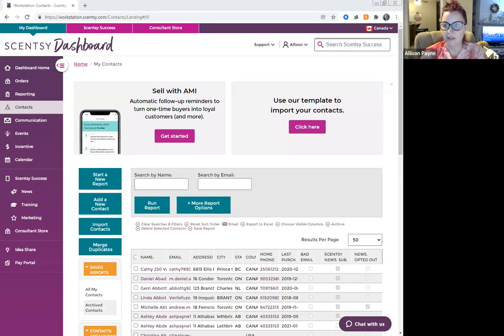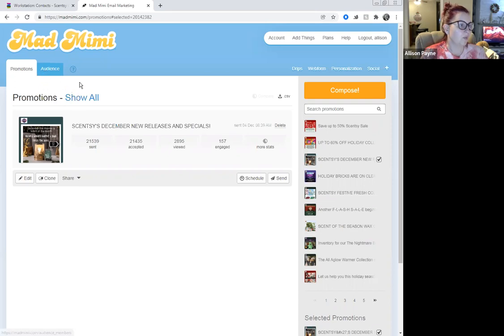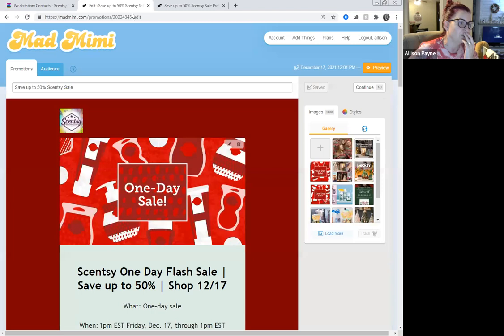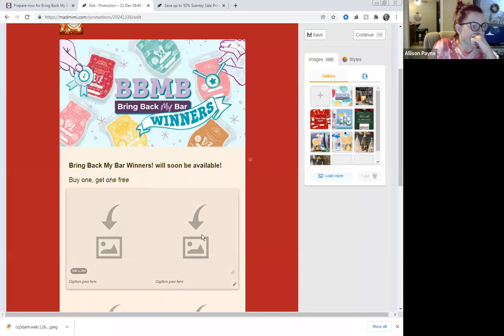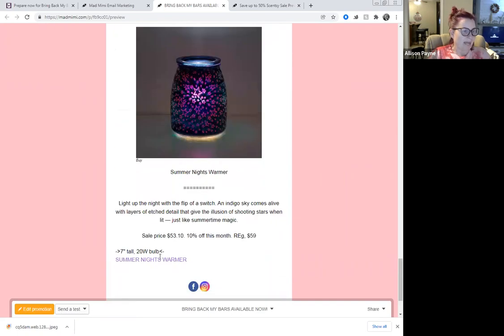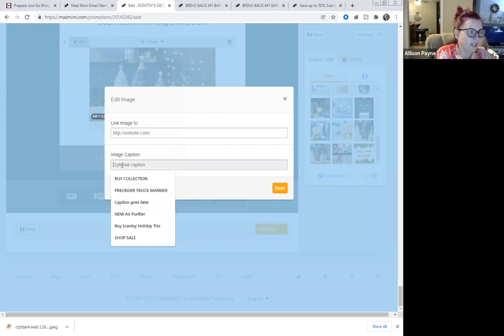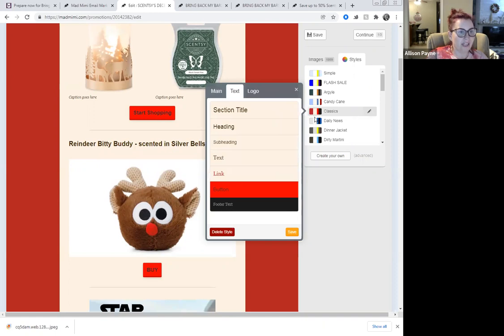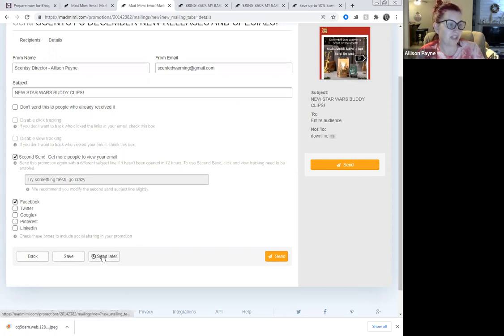Using Mad Mimi in your Scentsy Business